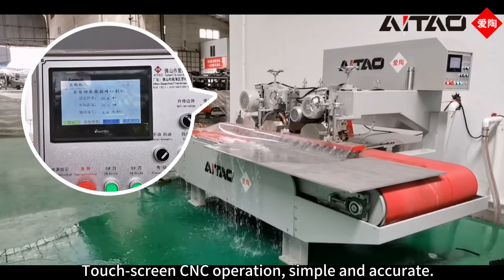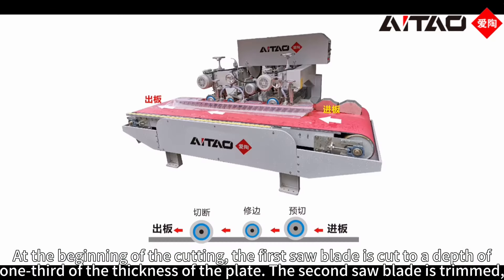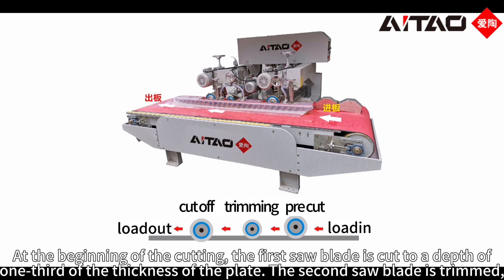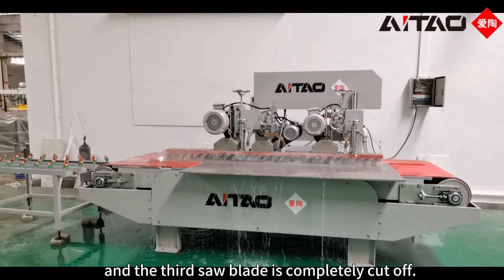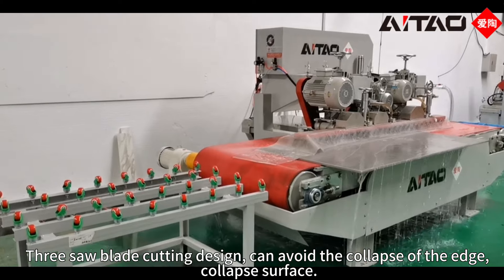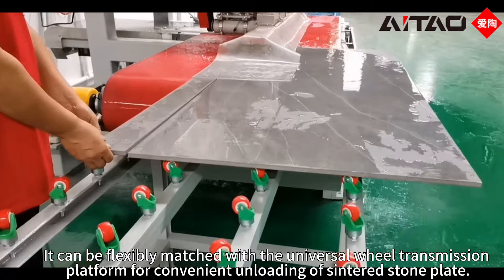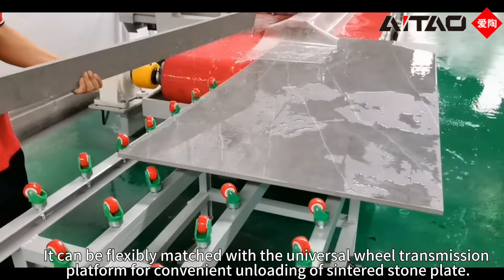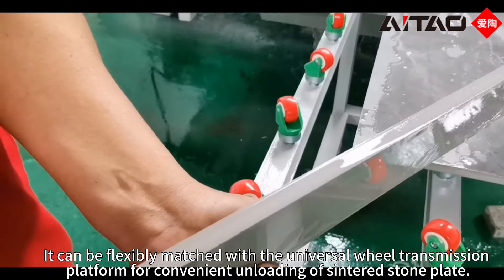ATS 3 1800 Automatic CNC continuous tiles cutting Machine 02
ATS-3/1800 Three Blades CNC Sintered Stone Cutting Machine is AITAO machinery in combination with the demand of the market,batch cutting, research and development production of a large size sintered stone cutting machine.

It can cut a piece of 900 * 1800 mm sintered stone into 900 * 900 mm or 450 * 1800 mm, cutting size can be set in the numerical control which display the cutting size. The cutting precision can be controlled within 0.1 mm.

ATS-3/1800type automatic cutting machine is High-speed batch cutting use to cutting big ceramic tile slab or sintered stone.